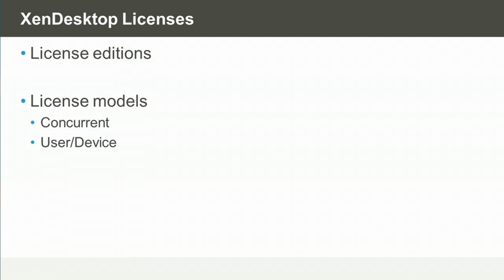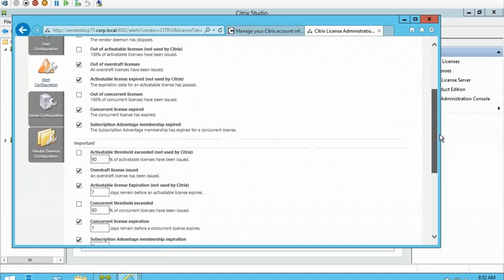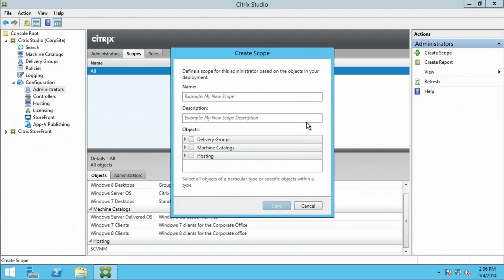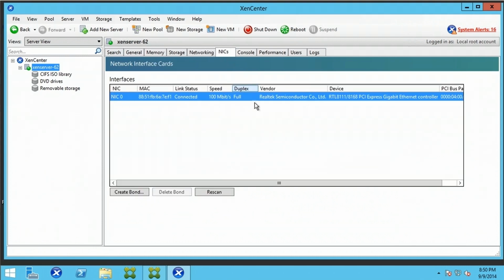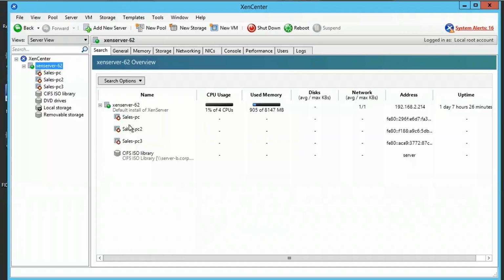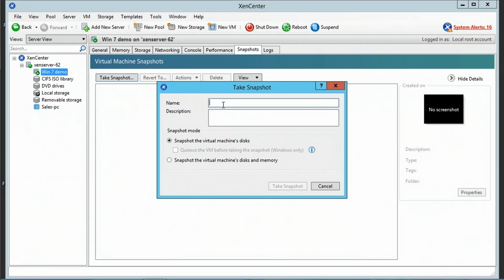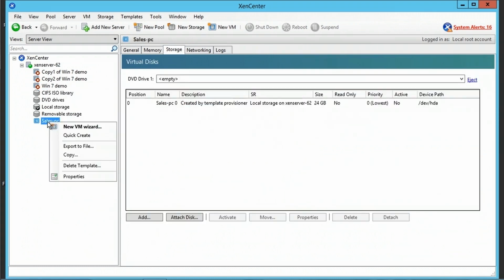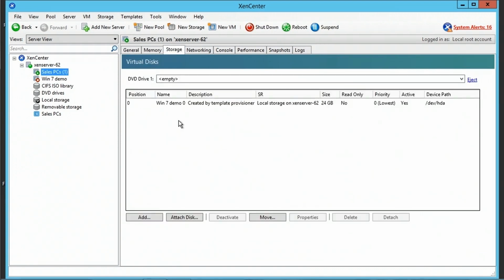1- Citrix XenDesktop 7 Administration & Virtual Machines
Citrix XenDesktop 7 Administration & Virtual Machines : Recorded video lecture from Percipio